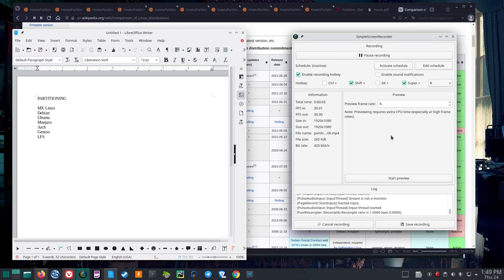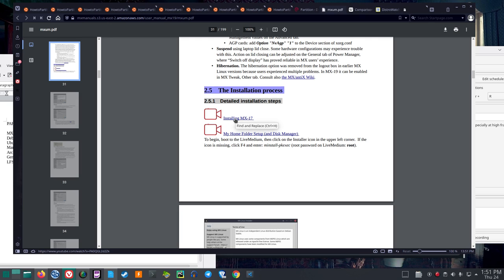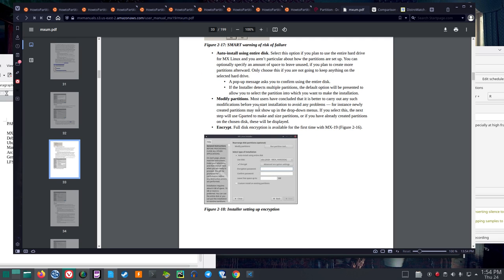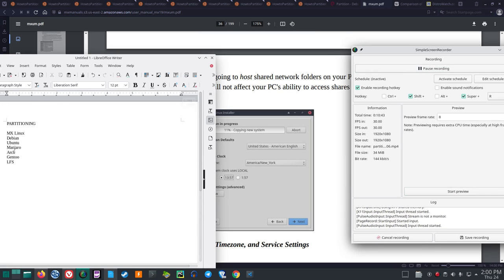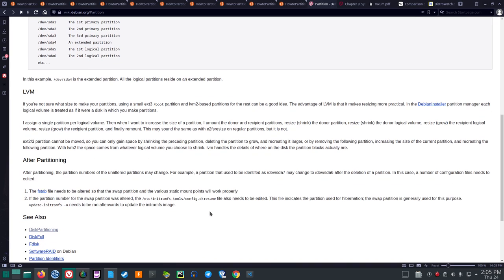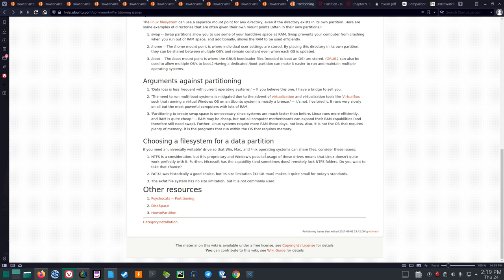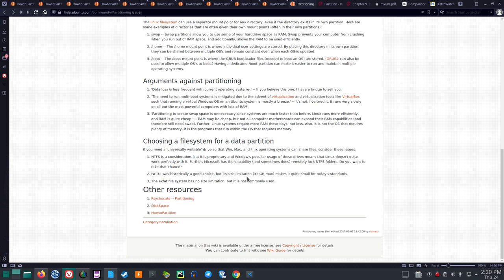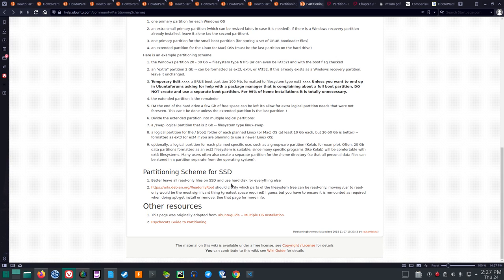Linux Partition / Partitioning In MX Debian Ubuntu Manjaro Arch Gentoo LFS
I read the partition guides for MX Linux Debian Ubuntu Manjaro Arch Gentoo and LFS (Linux From Scratch).
If you appreciate the time it took me to record then please consider buying me a coffee